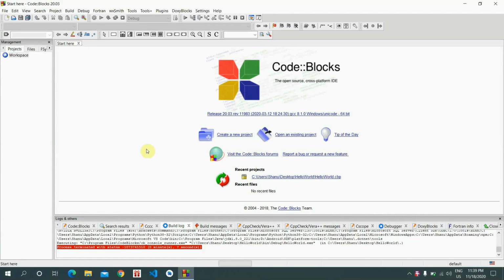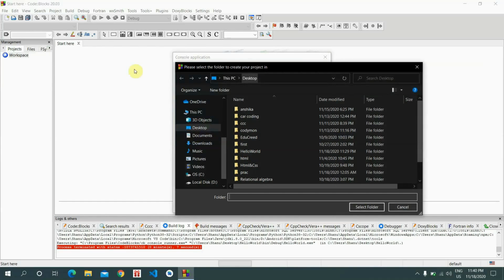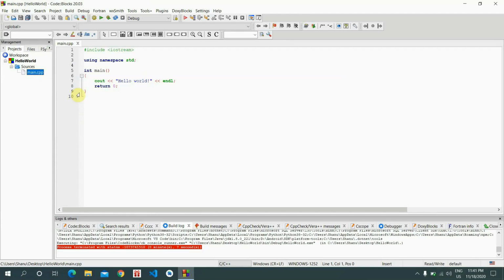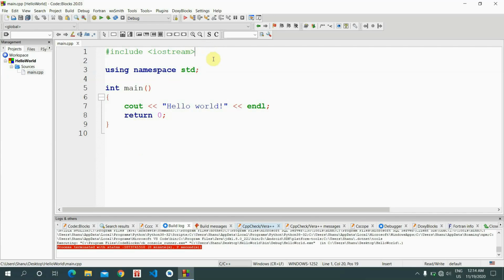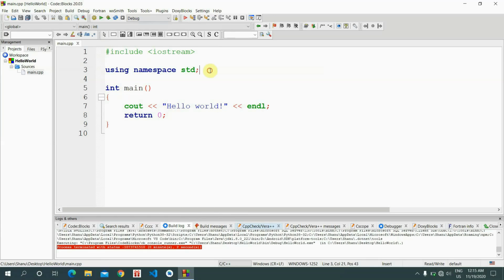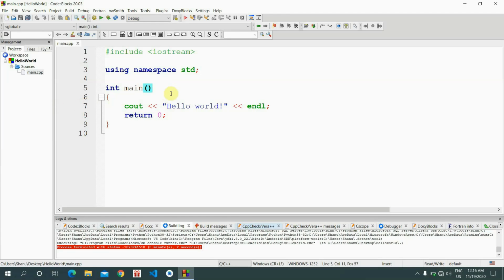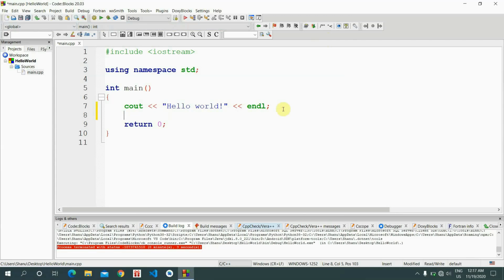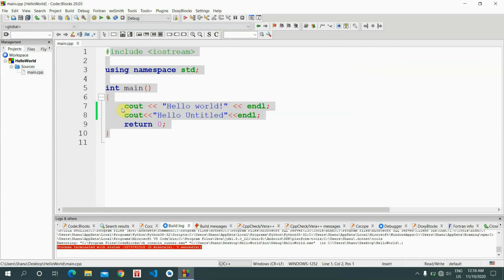C++ Programming Tutorial -2 | Basic Structure of a C++ Program | Codymon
In this video, I have explained the basic structure of a C++ program
Iostream - Stands for Standard input/output library functions
# - is a preprocessor directive tells the compiler that this line needs to be preprocessed before the execution of our program
Thanks
Codymon